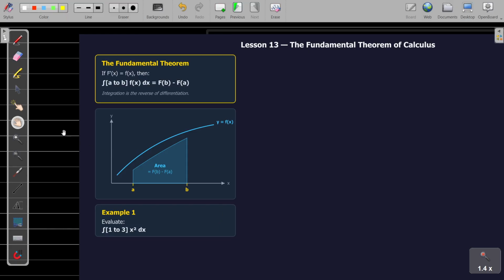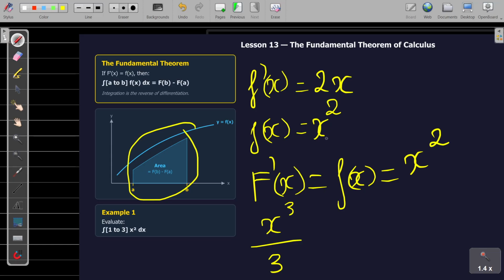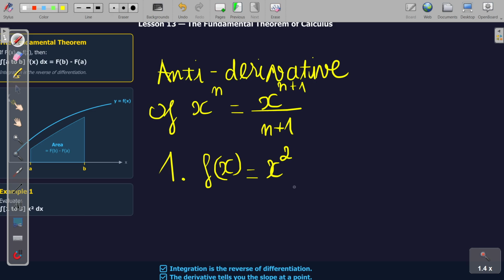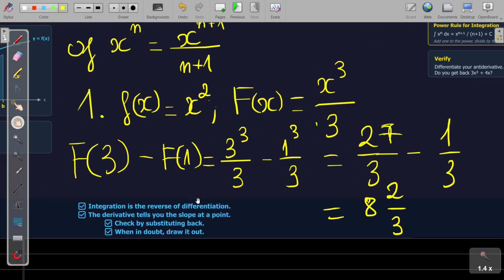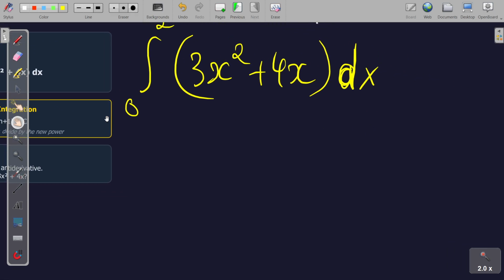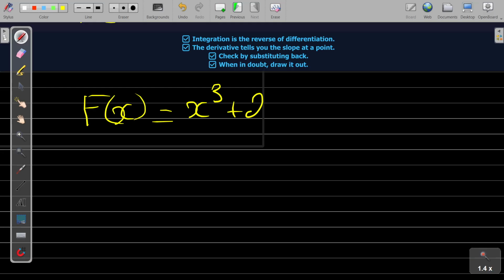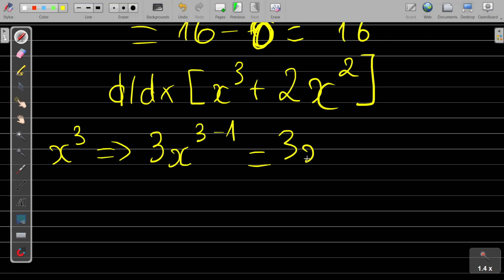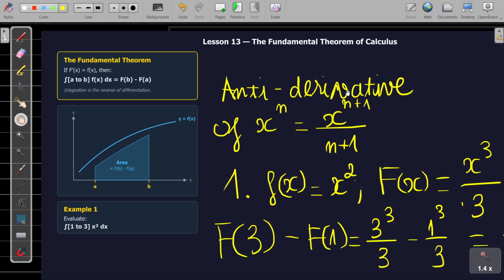Senior Maths: The Fundamental Theorem of Calculus (Methods ATAR / Methods T)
Senior Mathematics — Australian Curriculum
Topic: Connecting antidifferentiation to definite integrals, evaluating area under a curve using the Fundamental Theorem.
Course: Mathematical Methods ATAR / Methods T (Unit 2–3)

This lesson introduces integration as the reverse of differentiation and proves how the Fundamental Theorem connects area under a curve to antiderivatives. Two fully worked examples: ∫[1 to 3] x² dx and ∫[0 to 2] (3x² + 4x) dx, with step-by-step evaluation and verification by differentiating back.

📌 Methods ATAR (WA/SA/QLD) | Methods T (ACT) | Methods (VIC/TAS)

Habits covered:
✅ Integration is the reverse of differentiation.
✅ The derivative tells you the slope at a point.
✅ Check by substituting back.